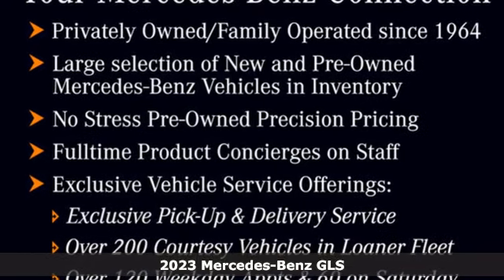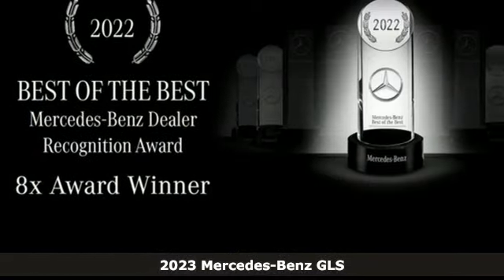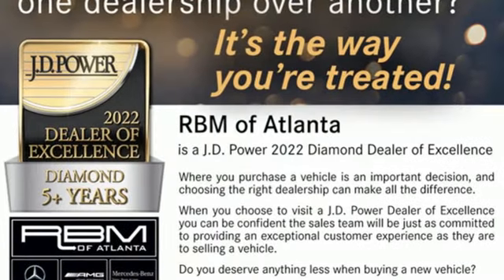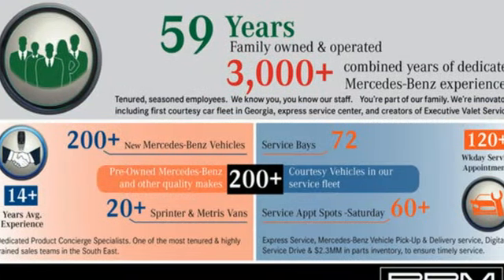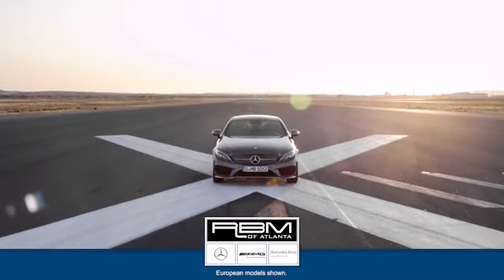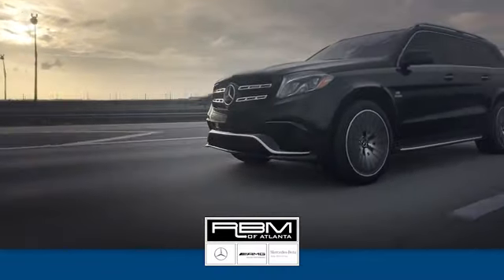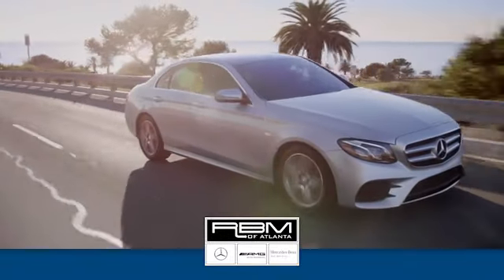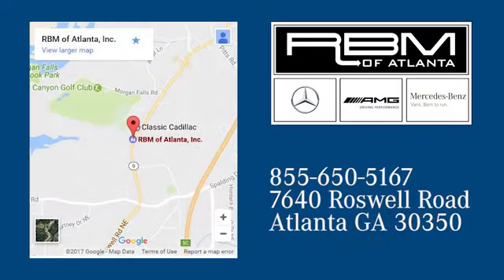New 2023 Mercedes-Benz GLS Atlanta GA Sandy Springs, GA G4077 - SOLD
Year: 2023
Make: Mercedes-Benz
Model: GLS
Trim: GLS 450 4MATIC SUV
Engine: 6 3.0 L
Transmission: Automatic
Color: Polar White
Interior: Macchiato Beige/Black
Stock #: G4077
VIN: 4JGFF5KE5PA933858
WHEELS: 22 AMG MULTI-SPOKE (RPB) -inc: Tires: 285/45R22 Front & 325/40R22 Rear, WHEEL LOCKING BOLTS, TRAILER HITCH -inc: increased towing capacity, SOFT-CLOSE DOORS, POLAR WHITE, NIGHT PACKAGE -inc: high-gloss black elements: louver in radiator grille, front and rear apron trim, simulated underguard, side mirrors, window line trim strip and beltline trim strip and matte black roof rails, NATURAL GRAIN BROWN WALNUT WOOD TRIM, MBUX AUGMENTED VIDEO FOR NAVIGATION, MACCHIATO BEIGE/BLACK, MB-TEX UPHOLSTERY, LOAD SILL GUARD. This Mercedes-Benz GLS has a strong Intercooled Turbo Gas/Electric I-6 3.0 L/183 engine powering this Automatic transmission.*These Packages Will Make Your Mercedes-Benz GLS GLS 450 The Envy of Your Friends *DRIVER ASSISTANCE PACKAGE PLUS -inc: Active Stop & Go Assist, Evasive Steering Assist, Active Emergency Stop Assist, Active Blind Spot Assist, PRE-SAFE PLUS Rear-End Collision Protection, Active Lane Keeping Assist, Active Steering Assist, Active Distance Assist DISTRONIC, Active Speed Limit Assist, Traffic Sign Assist, Active Lane Change Assist, Route-Based Speed Adaptation , FIRST AID KIT, AMG LINE EXTERIOR -inc: side sill panels painted in the vehicle color, AMG rear apron w/diffuser-look insert in black and trim strip in chrome, flared wheel arches at front and rear, painted in the vehicle color, sport brake system w/perforated brake discs and brake calipers w/'Mercedes-Benz' lettering, AMG floormats, stainless steel sport pedals w/black rubber studs and AMG front apron, AMG Bodystyling, 6-SEAT CONFIGURATION -inc: 2+2+2 seat configuration and individual second-row seats w/armrests, 5-ZONE CLIMATE CONTROL, Window Grid Diversity Antenna, Wheels: 20 8-Spoke, Wheels w/Machined w/Painted Accents Accents, Valet Function, Urethane Gear Shifter Material, Trunk/Hatch Auto-Latch, Trip Computer, Transmission: 9G-TRONIC 9-Speed Automatic, Transmission w/Driver Selectable Mode and Sequential Shift Control w/Steering Wheel Controls, Tracker System, Towing Equipment -inc: Trailer Sway Control, Tires: P275/50R20 All-Season, Tire Specific Low Tire Pressure Warning, Tailgate/Rear Door Lock Included w/Power Door Locks, Systems Monitor.* Visit Us Today *A short visit to RBM of Atlanta (South) located at 7640 Roswell Rd, Atlanta, GA 30350 can get you a trustworthy GLS today!

Address:
7640 Roswell Road